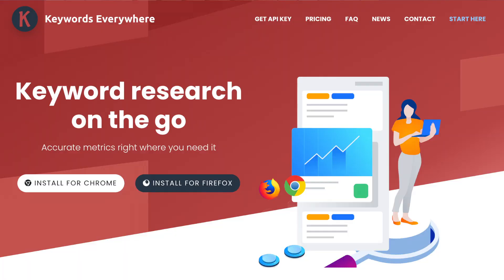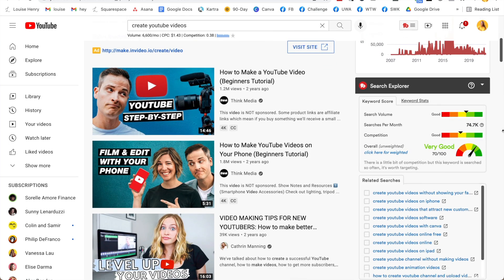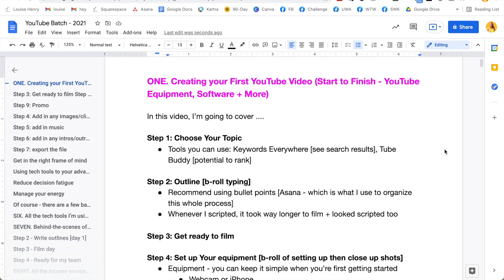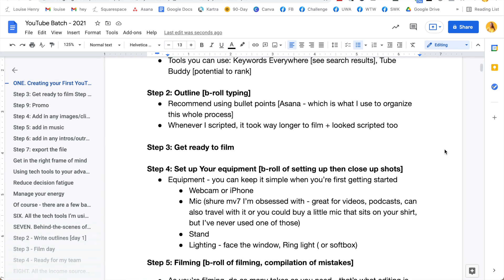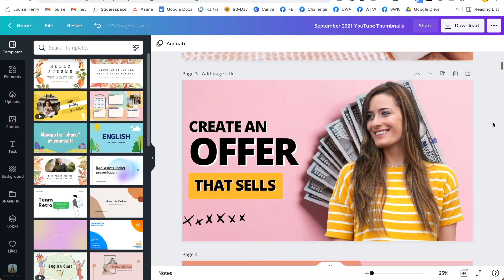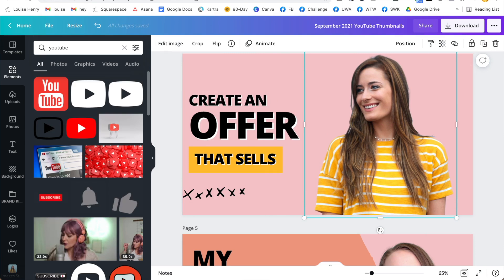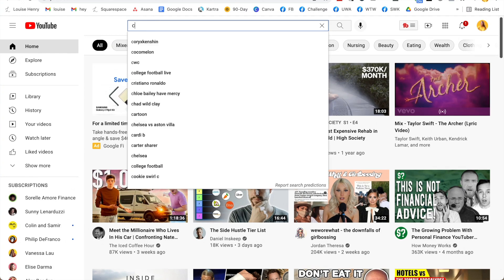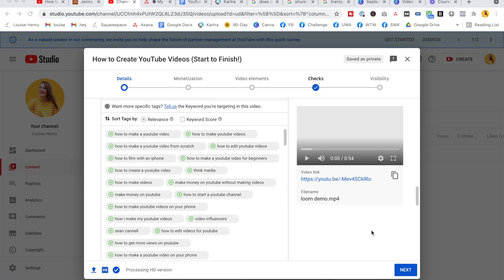How to Create YouTube Videos (Start to Finish!)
Here's the step-by-step process I follow to make a YouTube video + all the tools I use! Tools mentioned 👇👇👇

Mic
Ring light
Softbox light kit